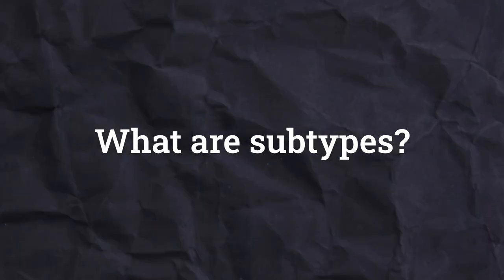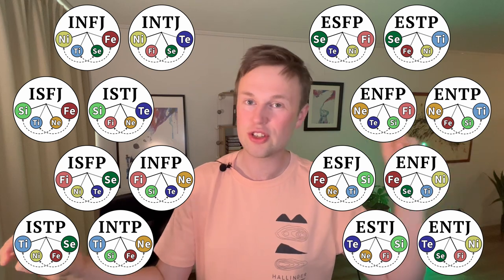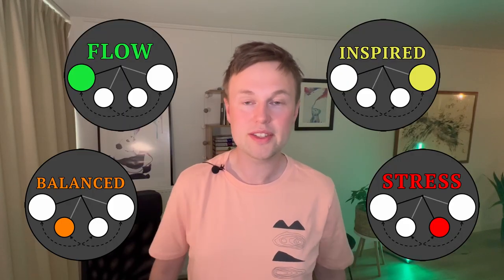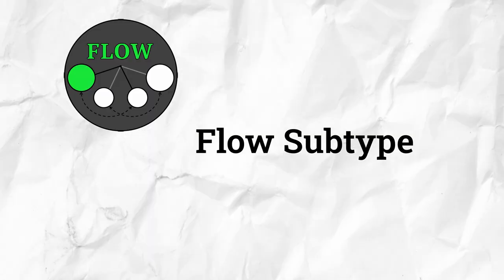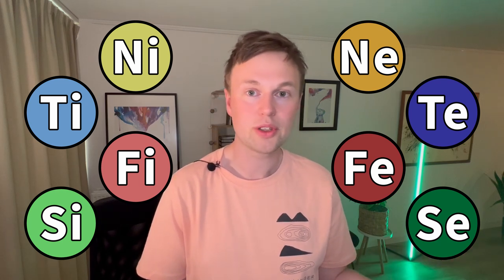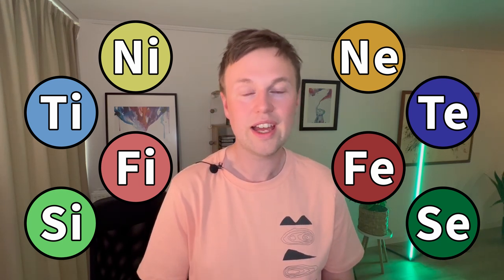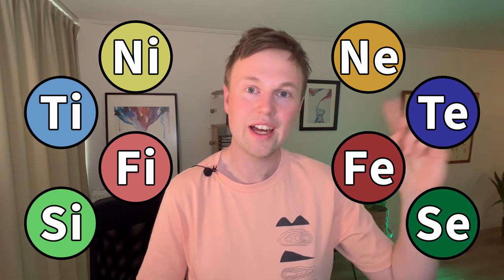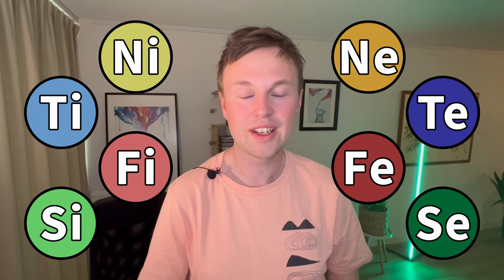Watch This To Learn The Subtypes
Set goals for 2024 in our monthly workshop & get a handwritten quests card INFJ, INFP, ENFP, INTJ, have you noticed that your behaviour is constantly changing depending on who you are with? I have been investigating how personality types can change and this is what I discovered. We all move between different subtypes!

I am known for my videos on personality psychology. I promote personal growth, self-acceptance, and flow. I want people to live more meaningful lives. I want to help people find their passion. I do not practice a specific system of typology. I understand all perspectives and focus on teaching you what works. I believe in an ethical approach to personality psychology. The goal is to help you understand yourself and to promote mental health and well being.

16 Personalities, Myers Briggs Type Indicator, The Enneagram, Personality Types, Personal Growth, Mental Health, INFP Personality Type Videos.